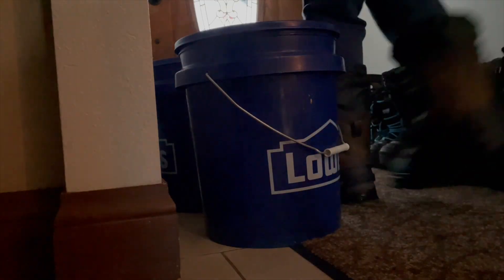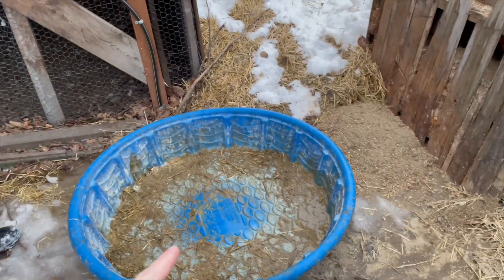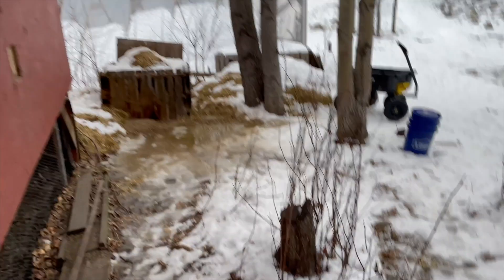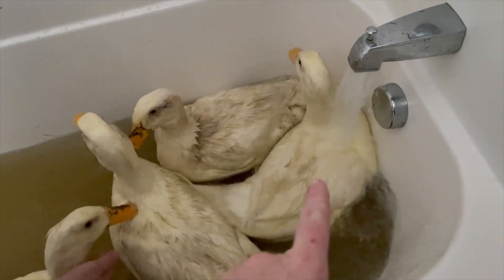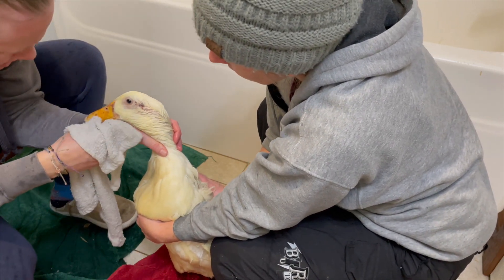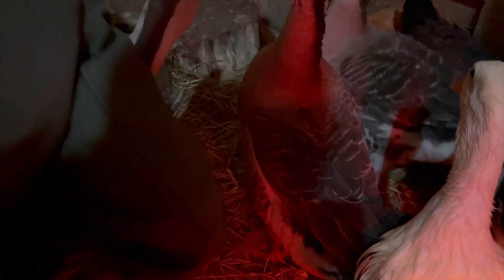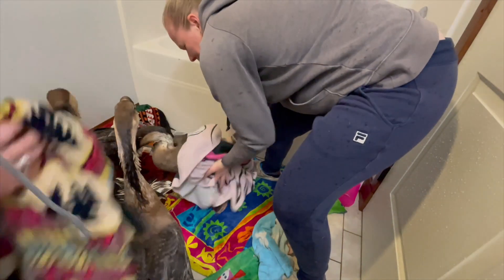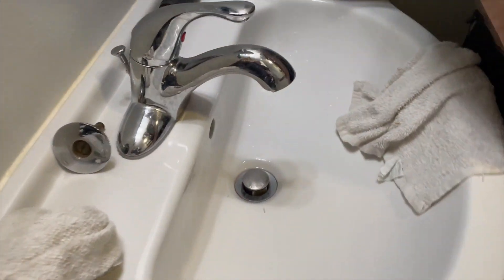What is Wrong With Our Duck! Bringing the Water Fowl Inside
Mail:
Fender Footprints
Sutton, AK 99674